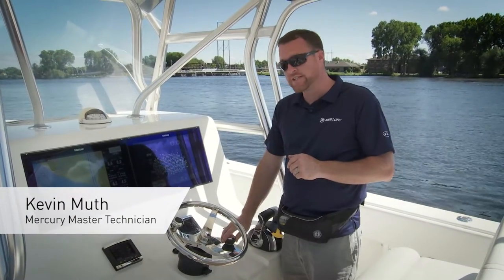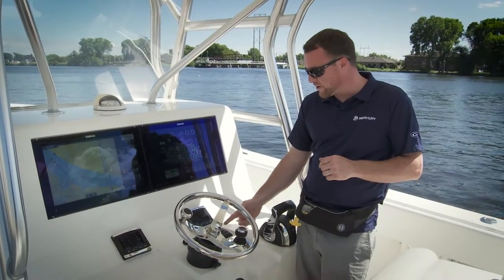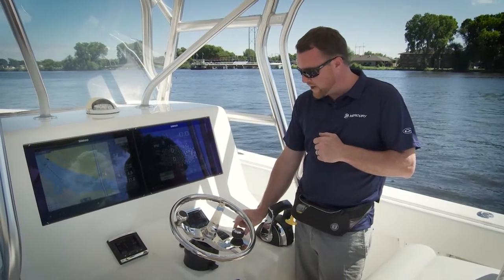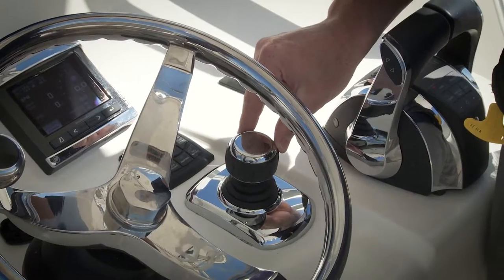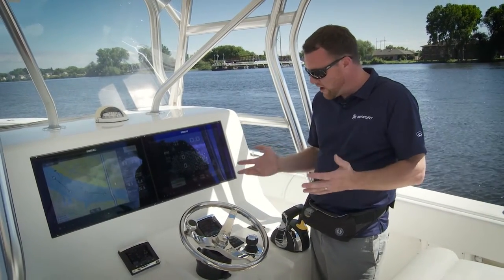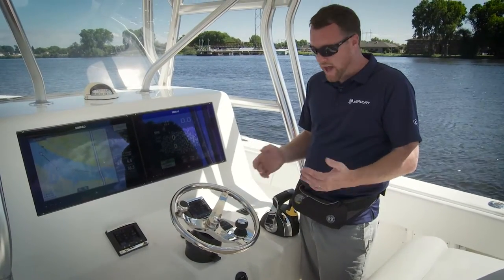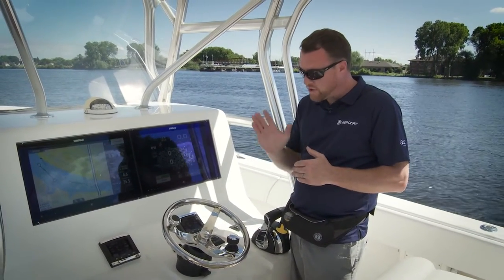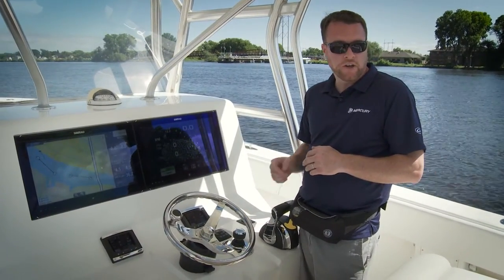Joystick Piloting: Overview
The Mercury Marine Joystick Piloting system allows you to effortlessly move your Mercury powered boat in any direction with the push of a joystick  taking the stress out of docking and maneuvering in tight spaces and less-than-ideal environments. Watch this how to video to learn more about operating your Joystick Piloted equipped boat.